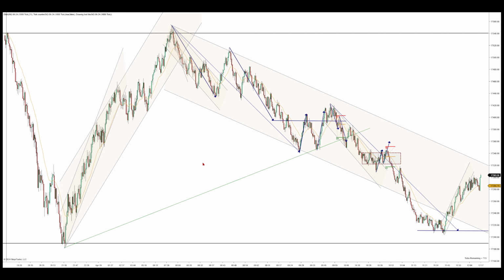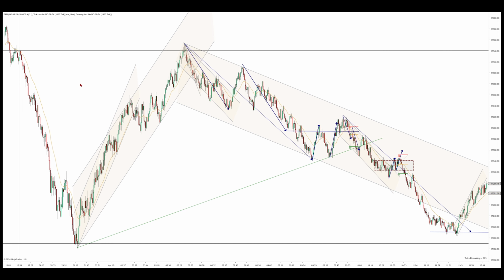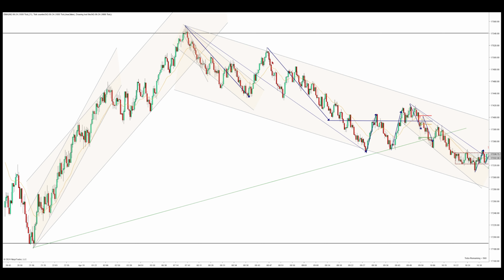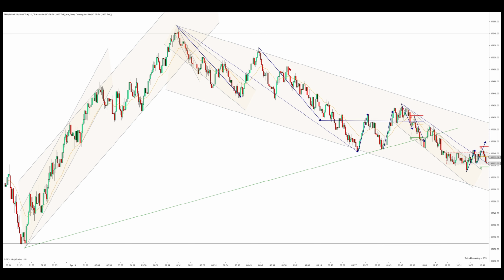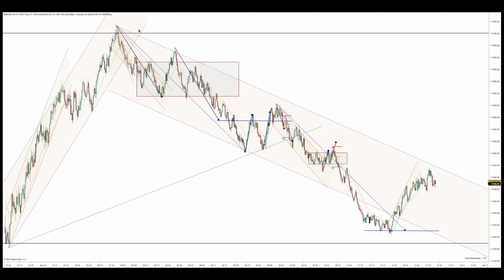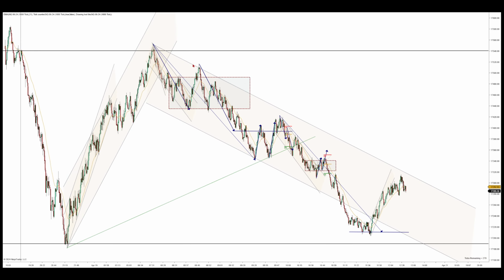Nasdaq Futures Price Action Day Trading Apr, 19 | E-Mini Technical Analysis